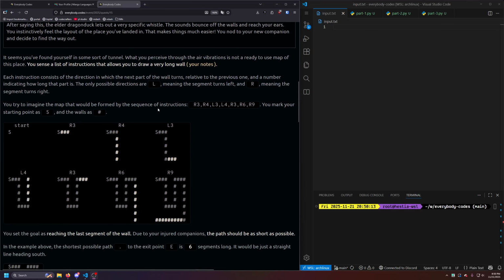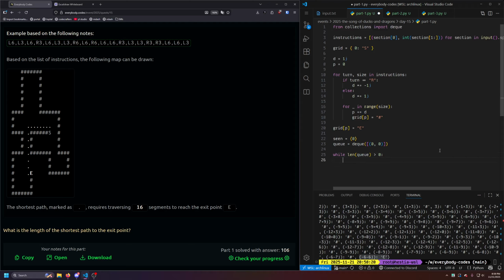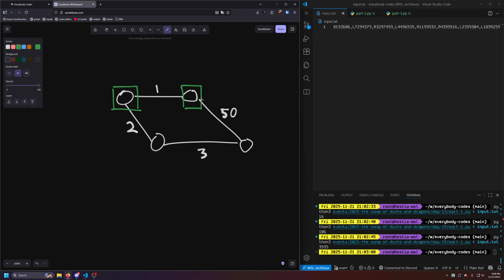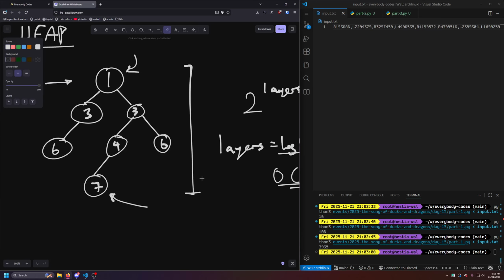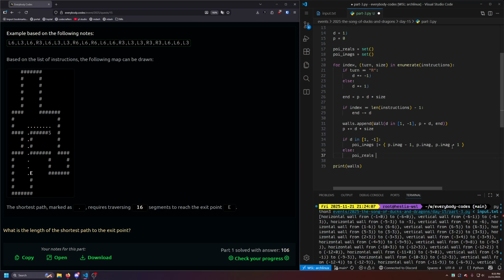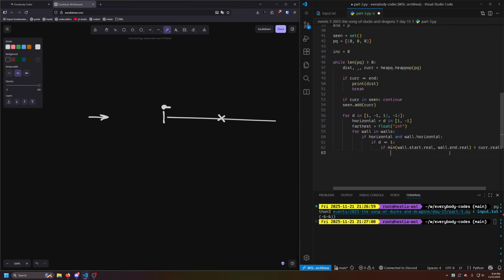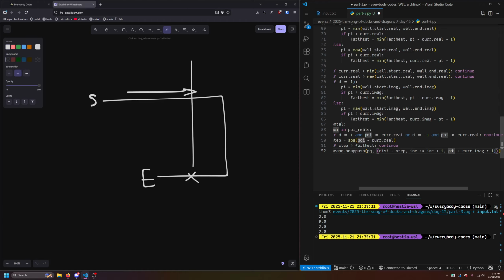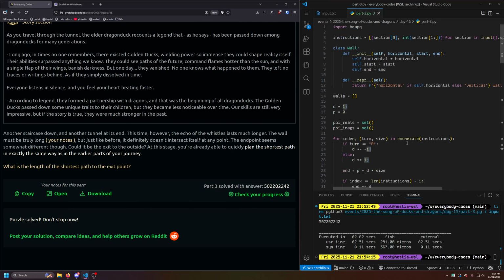everybody.codes 2025 — quest 15 "definitely not a maze"